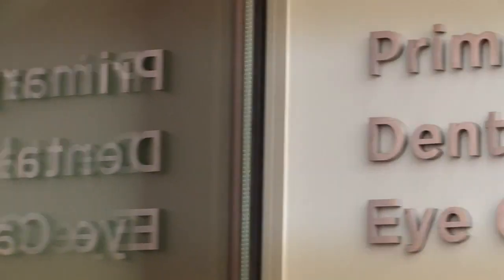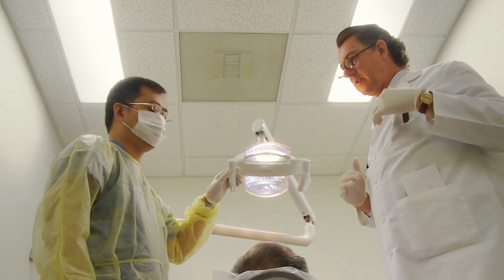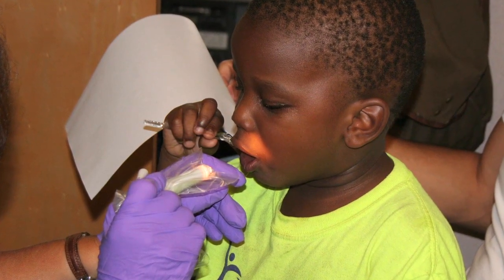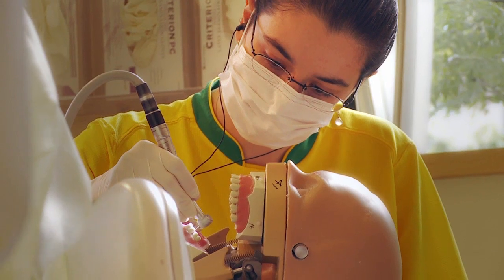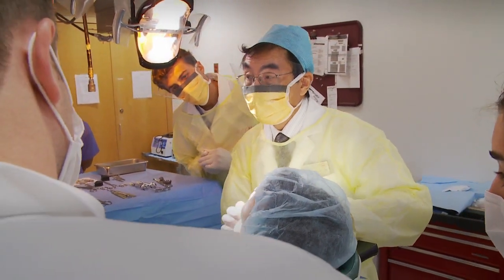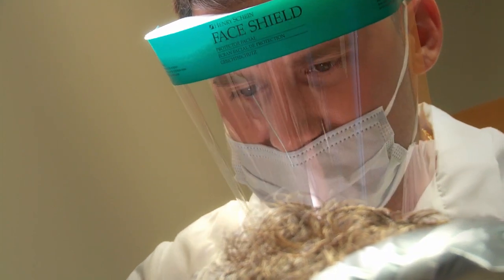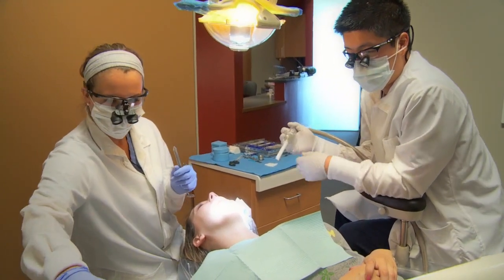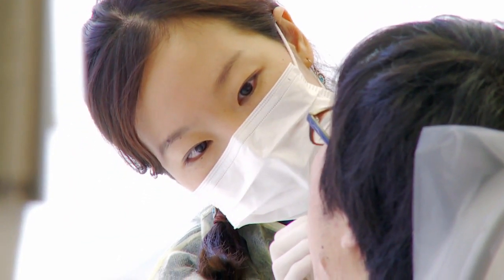Experiential Learning at GSDM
A look at Experiential Learning at Boston University Henry M. Goldman School of Dental Medicine (GSDM).